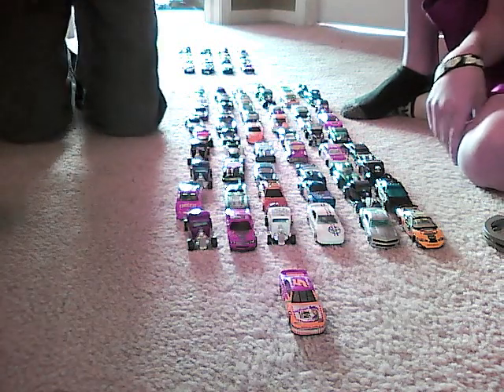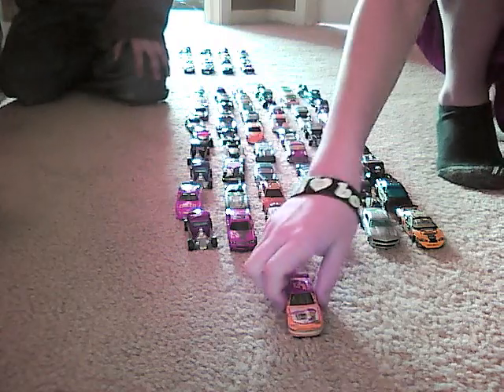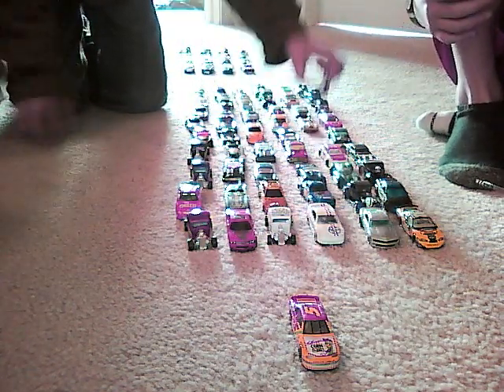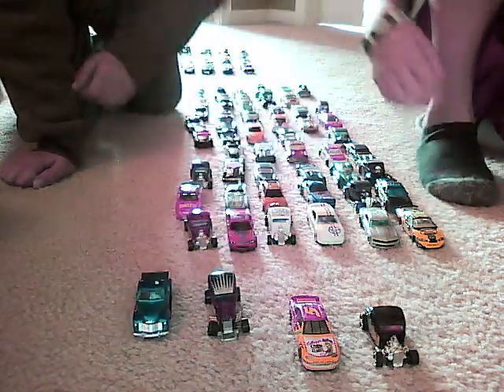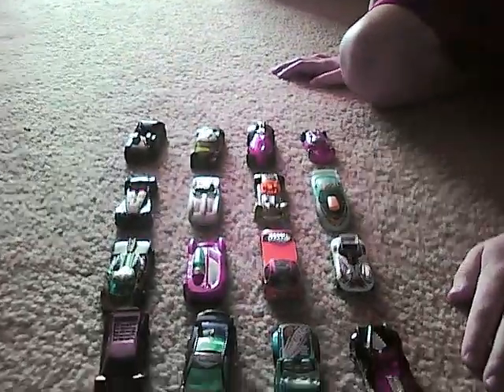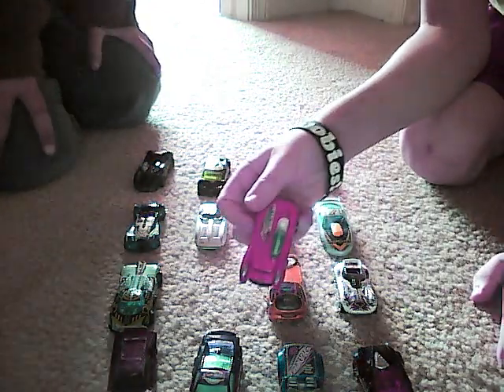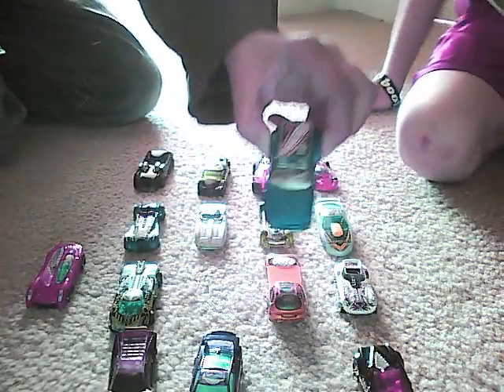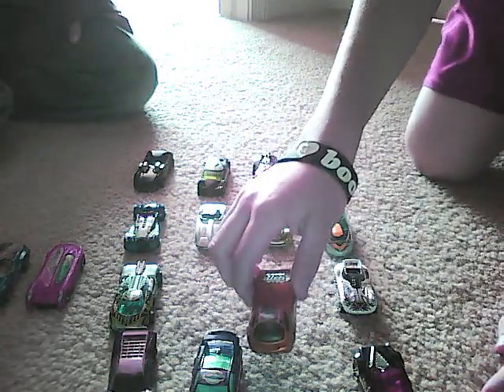Mini Car Show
Here's some of our cool that we had for a long time!